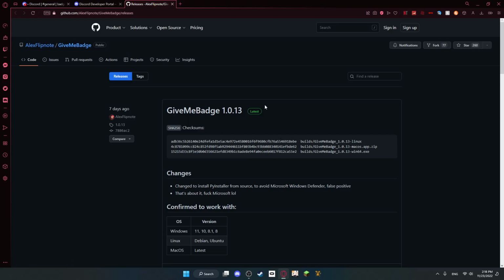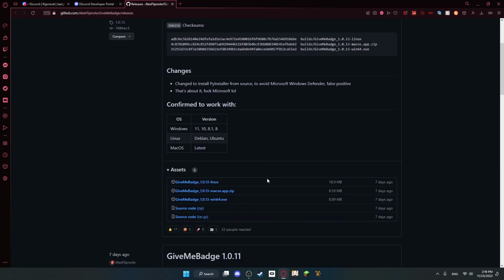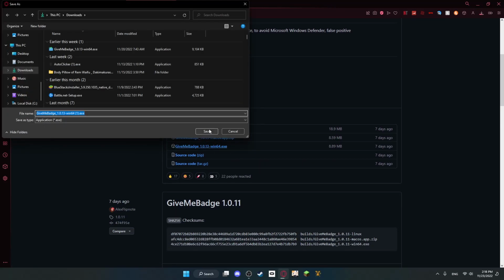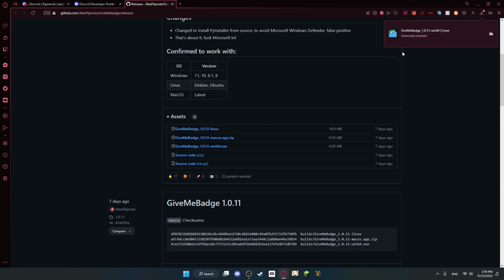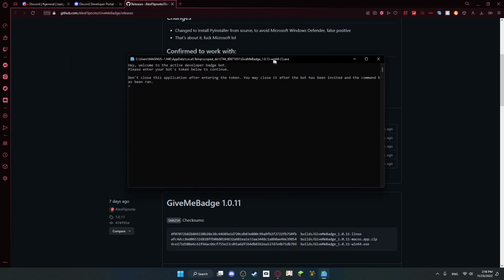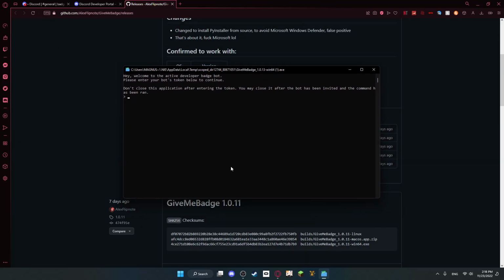Discord how to get The Active Developer Badge TUTORIAL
In todays video I'm showing you how to get the active developer badge on discord